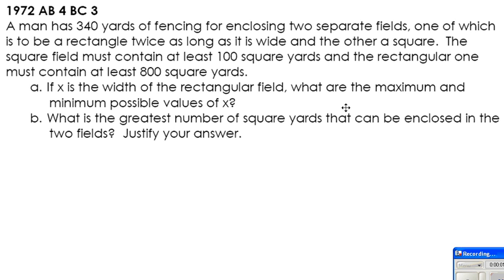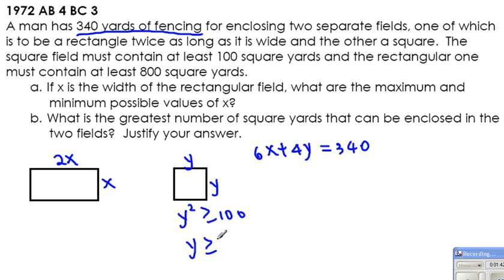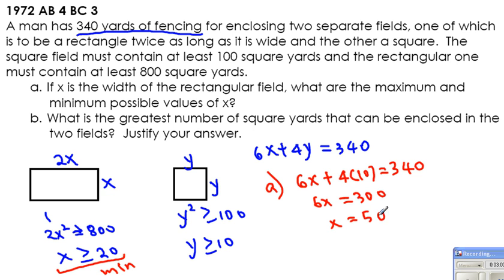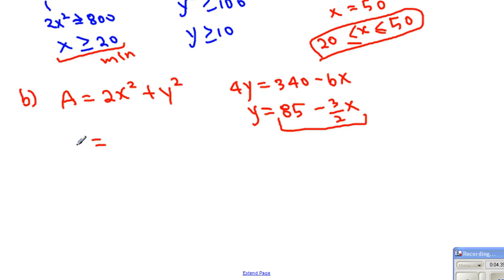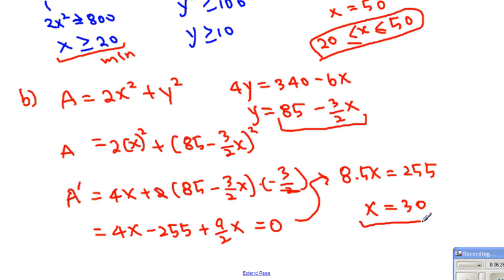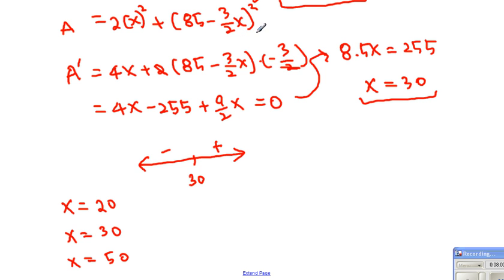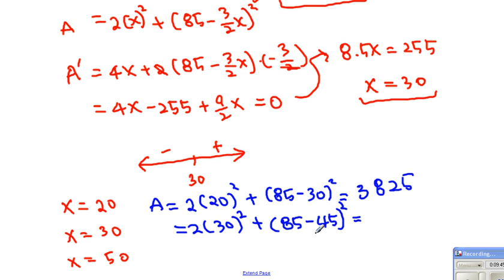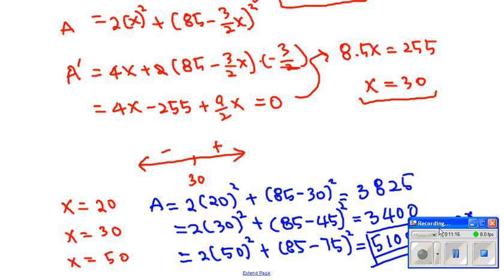Cal opt 1972 AB4